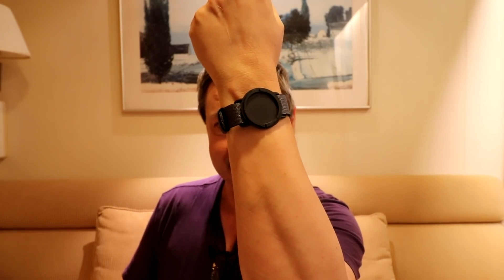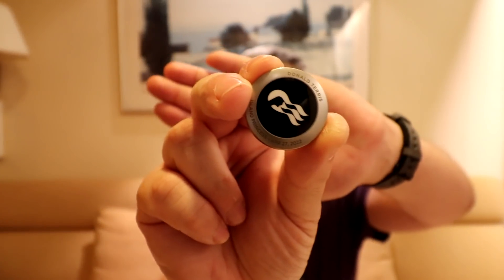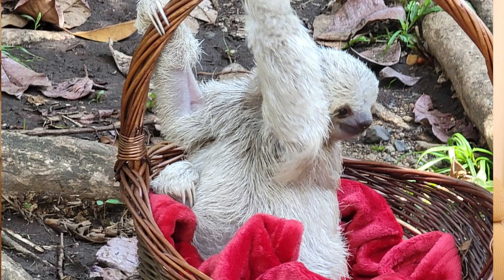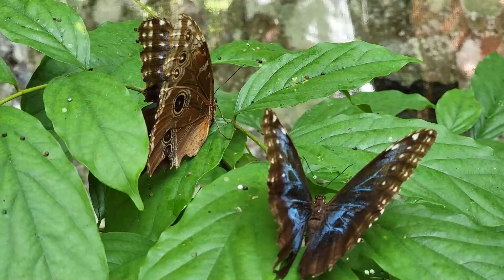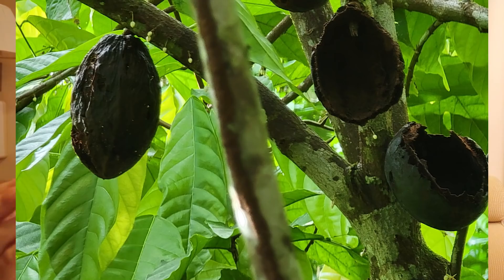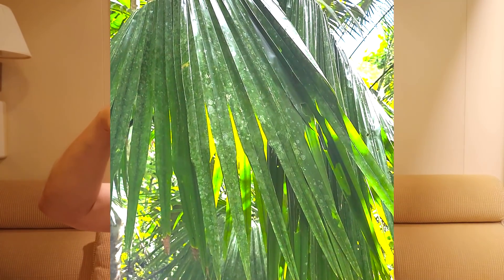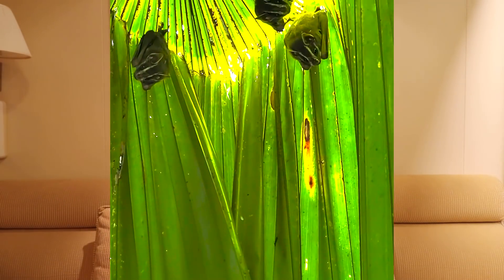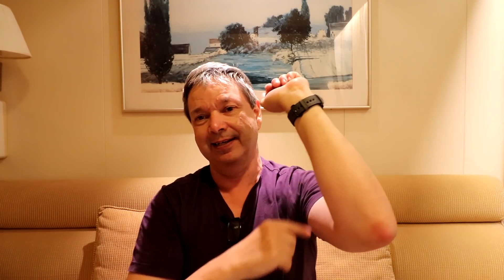I LOST MY CRUISE ID IN COSTA RICA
So between the ship and the cruise tour bus I lost my medallion to get not only back on the ship, but I also needed it to get through the countries security.  So what happened?

My Mailing Address is :
Don's Family Vacations PMB #471​​​​​​​​​​​​​​​​​​​​​​​​​    900 Greenbank road Nepean Ontario K2J 4P6